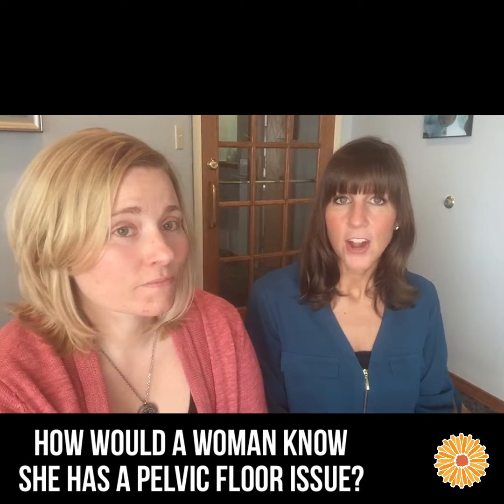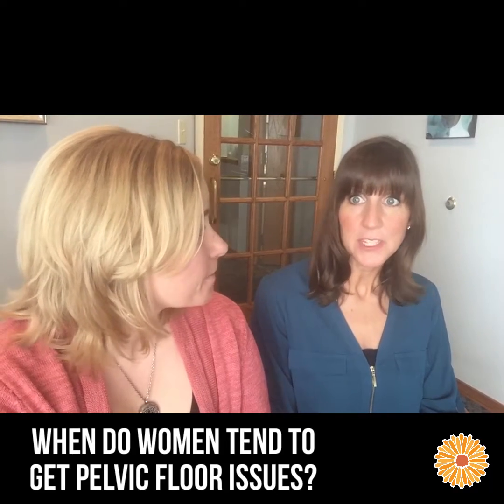An Interview On Women's Health with Molly McKenna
Many women are living with ongoing pelvic floor issues such as incontinence (urine leakage), prolapse (a weight or pressure on the vagina), pain during sex, etc. Yet there are options available to relieve all of these issues. Check out our interview with Molly McKenna of McKenna Physical Therapy for Women on these topics.